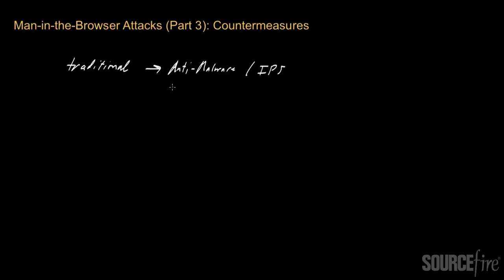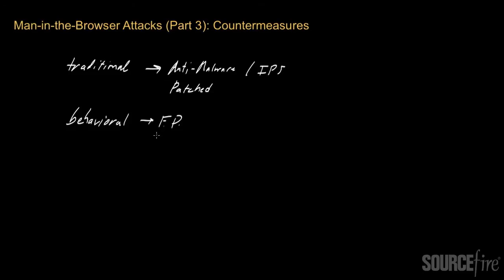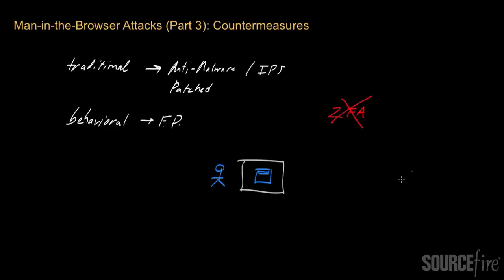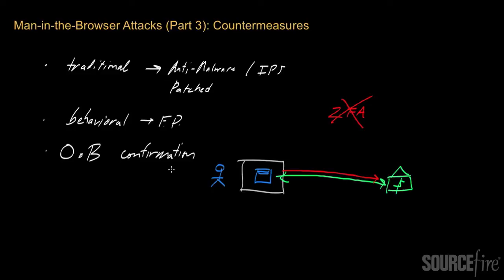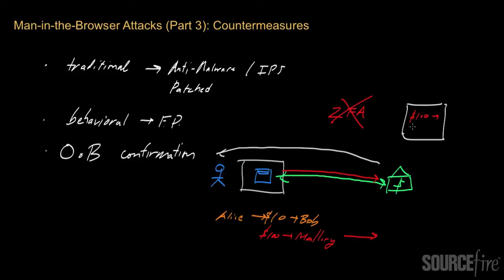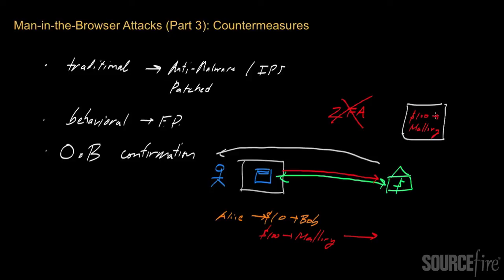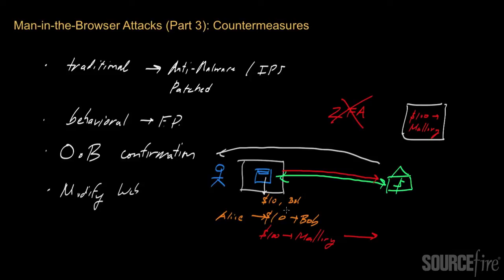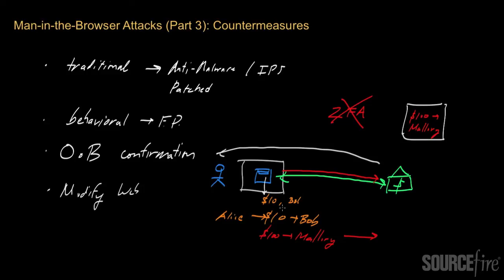Man-in-the-Browser Attacks (Part 3): Countermeasures | Sourcefire Chalk Talks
In this third video on man-in-the-browser attacks, Sourcefire Chief Scientist, Zulfikar Ramzan, describes what countermeasures exist to thwart them. For a comprehensive list of chalk talks, please